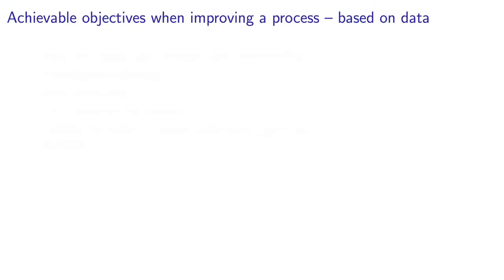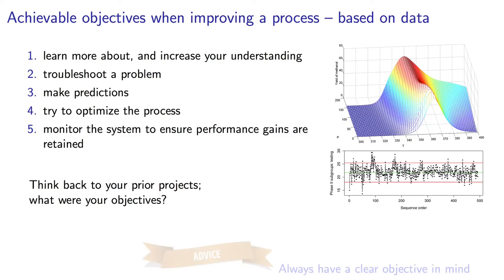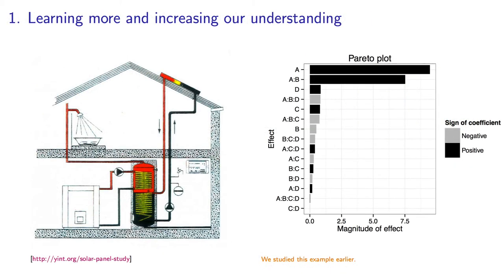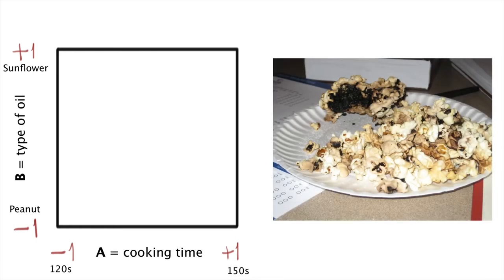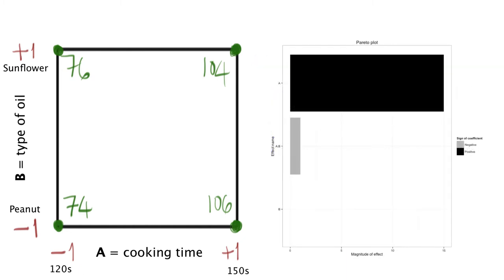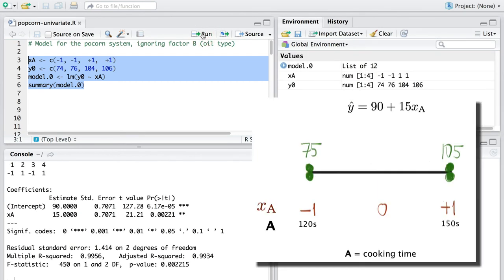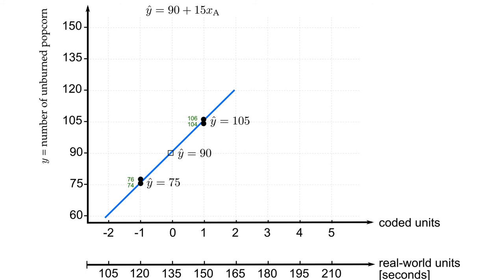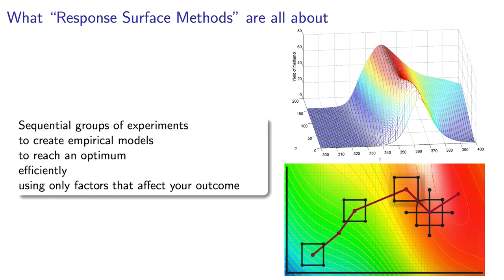Experiments 5A - Response surface methods - an introduction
In this section, we start looking outside our cube plot.

What happens when we leave that range from minus one to plus one that we've been so focused on?

We're going to add a new tool to our toolkit that we used to analyze the data. The concept called Response Surface Methods (RSM).

Now, in the next video, we will consider in depth the case of a single factor.

Most practical systems, though, have two or more factors that affect the outcome. But if you understand the idea for one factor, then the subsequent videos will make more sense. I'll explain what Response Surface Methods are in this video and why you would want to use them. And in the remainder of the videos, we'll see them in action.

When I use data to improve a process or a system, in my experience, I find that I'm inevitably trying to achieve one of these five objectives.

Firstly: I'm always trying to learn more, or increase my knowledge, of the system.
Maybe I'm troubleshooting the process.
Or perhaps, I'm using the data to make some form of prediction.
Or maybe I'm trying to optimize the system in some way.
Or finally, I might just be monitoring the process based on the data to make sure that I'm retaining all those performance gains I've made in the past.

Those of you taking the course and working in a company, you will find that any project or task you do likely falls into one of these five categories. Think back about the past few projects you've been working on.

The biggest problem I often encounter is that people don't have
their objectives clearly in mind. Once you've figured out your objective,
picking the simplest approach, and using the appropriate tools to solve
that problem becomes apparent.

In the prior four modules of this course, we have focused only on the first three objectives listed there. We've hinted a little bit at that fourth one,
trying to optimize the process in some way.

For that first objective, we've seen how we can learn which factors are important and eliminate which are not. This improves our overall
understanding of the system.

To quote George Box:
"discovering the unexpected is more important than confirming the unknown".

Really think about your experimental results and interpret them every time. The concepts learnt in this course can also be used to troubleshoot a problem.

If your boss comes to you with a problem, you can brainstorm a list of five, six, or more factors that are potentially the cause.

Then using fractional factorial ideas from module 4 and you can quickly identify which factors are actually related to the issue by running a screening experiment.

And right since the second module in this course, we've been making predictions based on our experimental results, so you're very comfortable with that idea.

Now in this section, we're going to be optimizing our process. Let's go back to a familiar system, making popcorn.

Let's say you were simply investigating two factors. Cooking time as factor A, and the type of oil as factor B. And I'm going to use the number of
unburned popcorn as the outcome variable. You'll see why I chose this.
Unburned popcorn are those that have popped but not burned, the white popcorn.

We want to maximize this outcome variable, that's the objective of my experiments.

And here are the results on a cube plot so you can quickly see that factor B, the type of oil, has almost no effect on the outcome. Notice that the first
objective of the five was used here. We learned in our system that the type of oil over this range of cooking times seems to have little impact on the outcome.

It doesn't mean that oil type is totally irrelevant, it simply says that over the range of cooking times used in this experiment, oil type seems to have little effect.

Also notice that we could learn that the AB interaction is not significant. We can see that in the Pareto plots, as well as the contour plot. Visually, this means we could collapse our square down to a single line, as shown here.

Let's go apply objective three now, and build a predictive model for the system.

Y = 90 + 15 x_A

Note that we don't have to include factor B or the AB interaction in our model because we've determined that neither factor B, nor the AB interaction is large.

Here is the R code.

And you will get the exact same result with any statistical software. Just a brief recap on the interpretation of the 15 x_A term in the model. That says, when we increase the cooking time from -1 to 0, or from 0 to +1 in coded units, in other words, a one unit increase, then the number of popped but unburned popcorn increases on average by a value of 15.

Now response surface methods, or ...